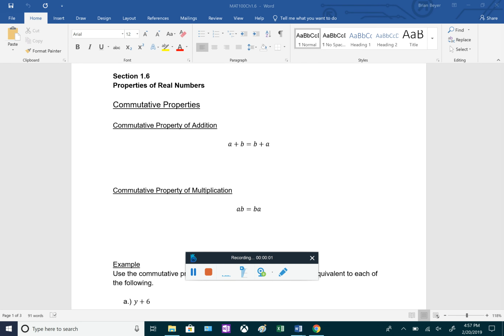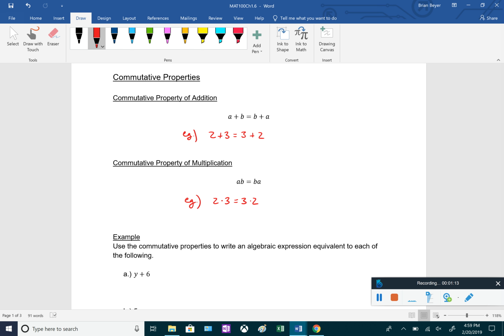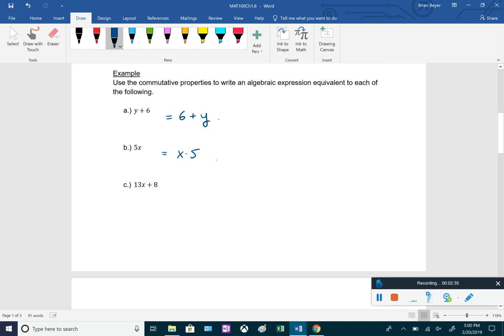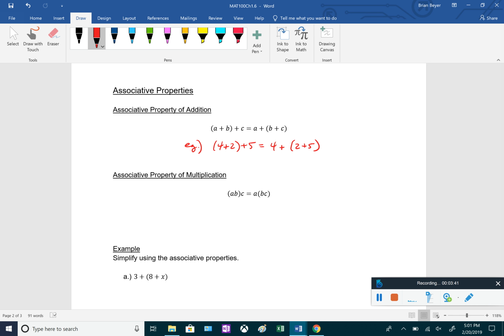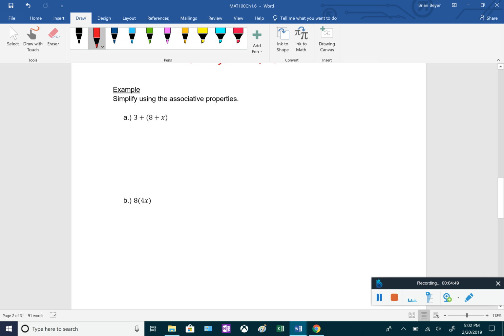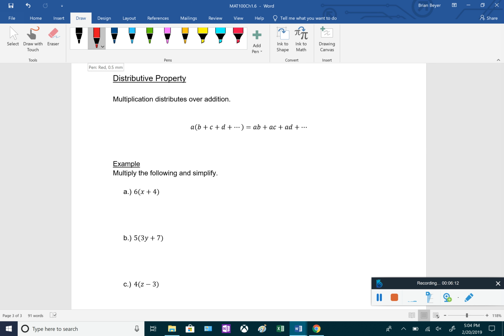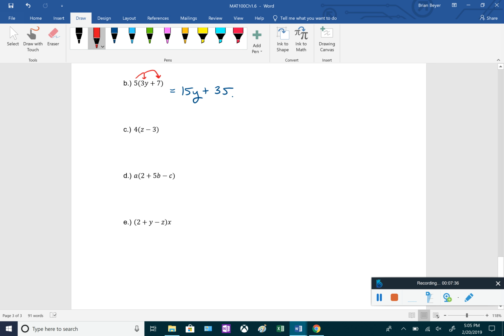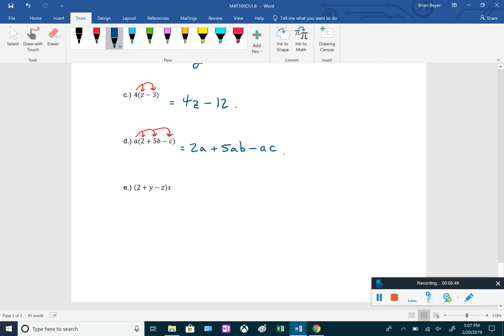Chapter 1.6 - Properties of Real Numbers